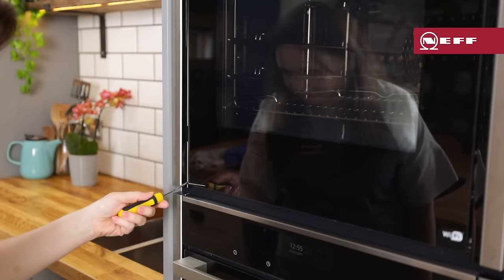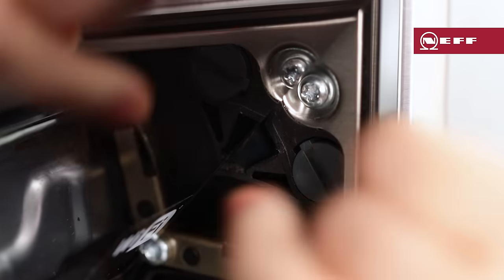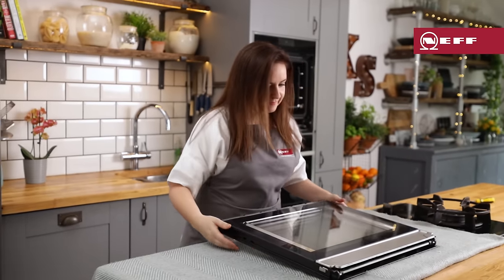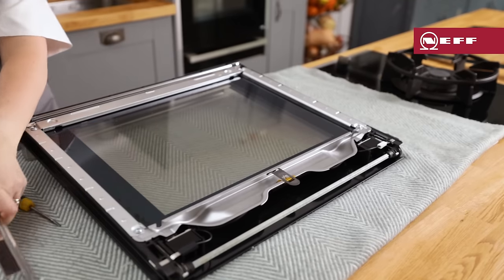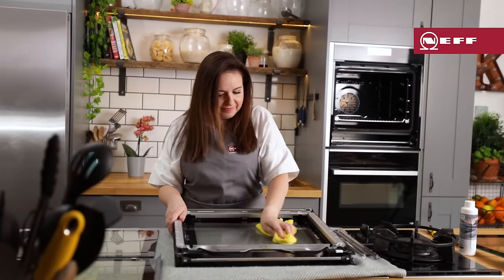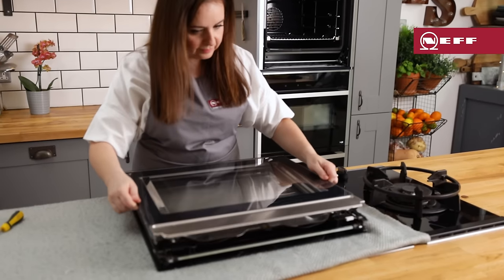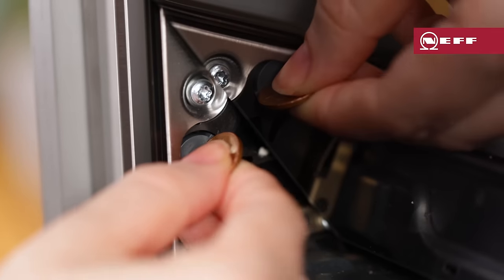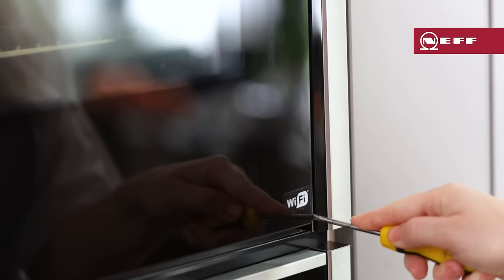How to remove and clean your NEFF Slide&Hide® Oven door | NEFF UK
NEFF Ambassador, Nicky Corbishley, shows you how to remove the door on your NEFF Slide&Hide® oven and clean the glass.